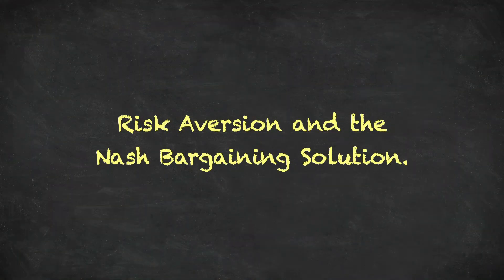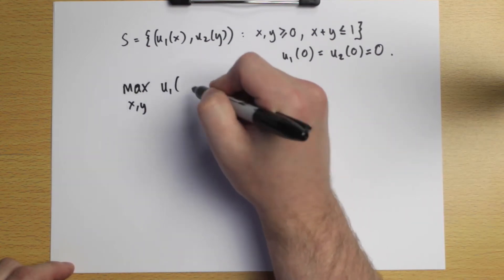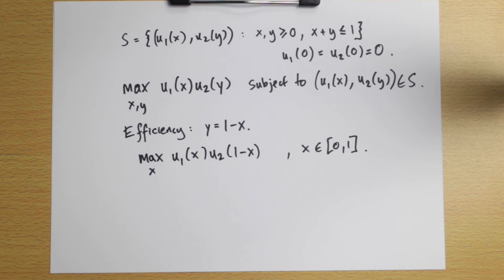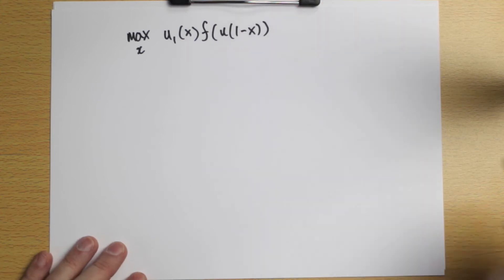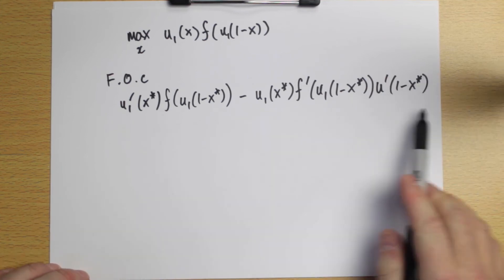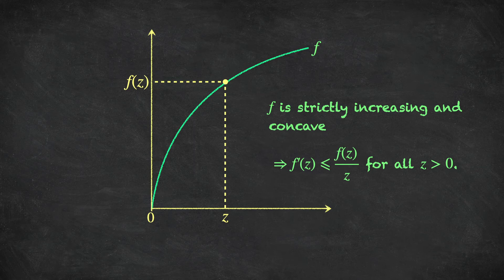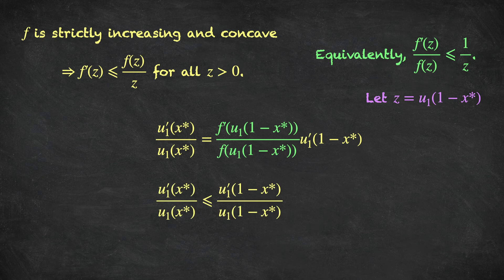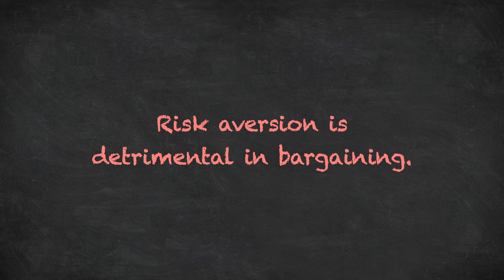Advanced Microeconomics 8: Bargaining Theory (Video 4).